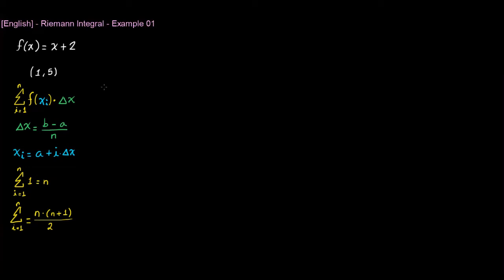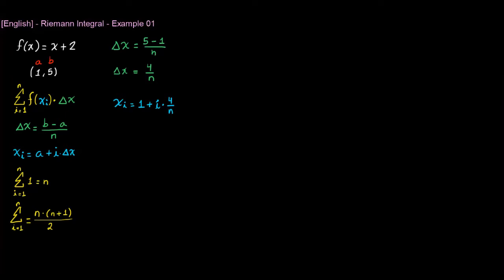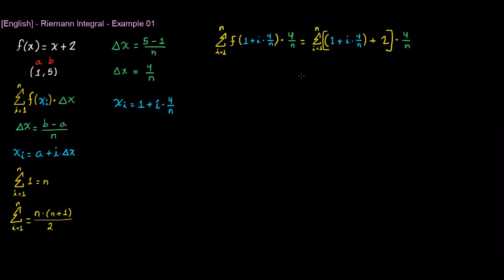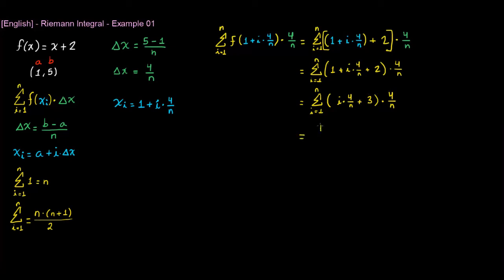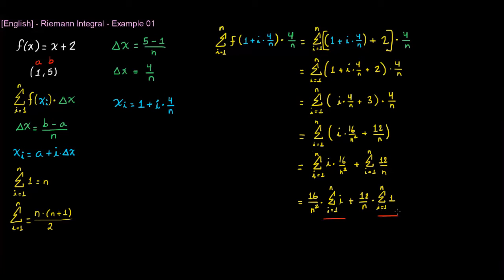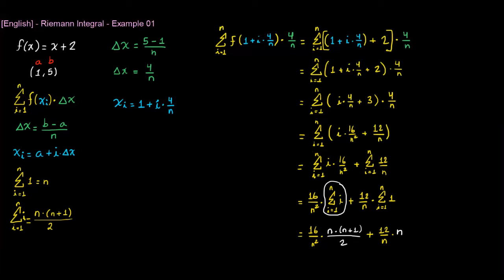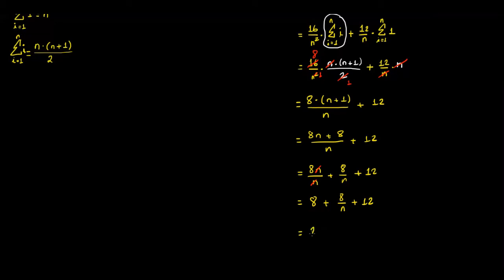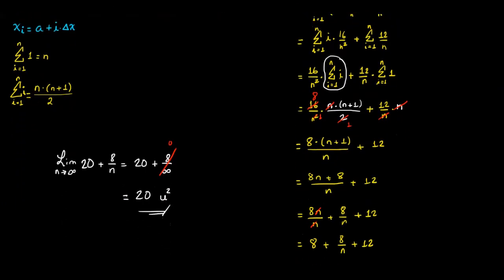[English] Riemann Integral - Example 01